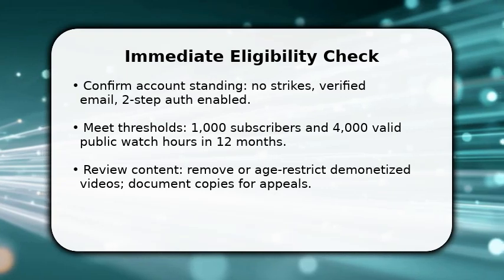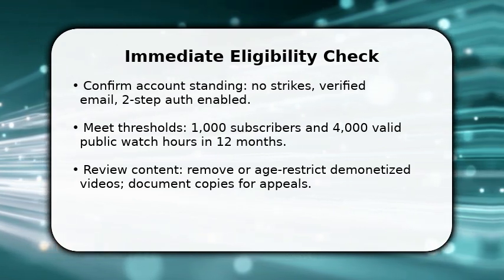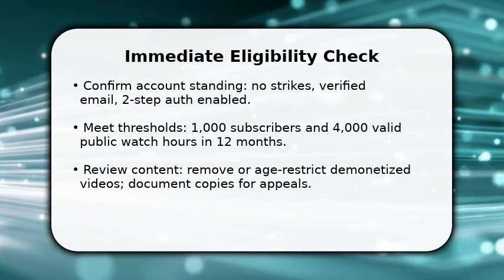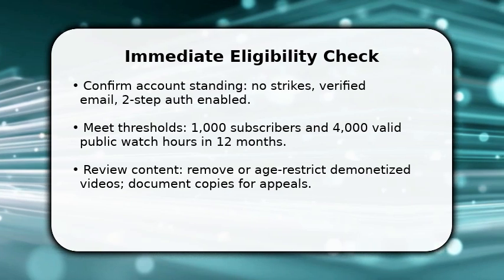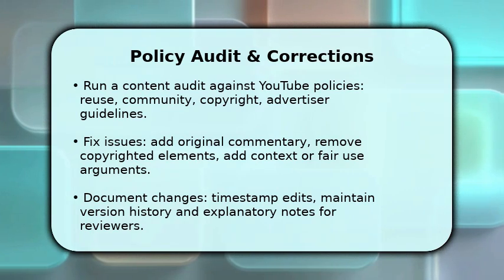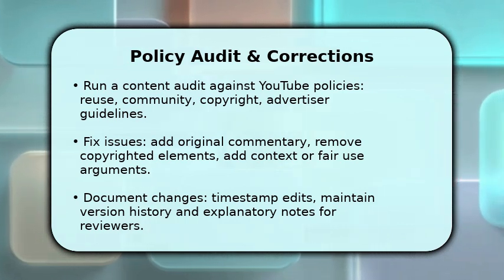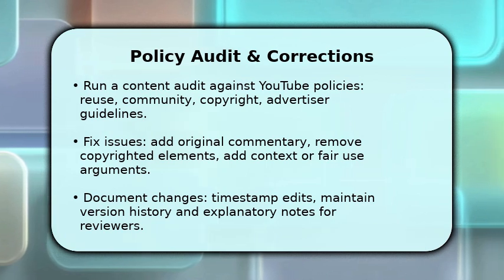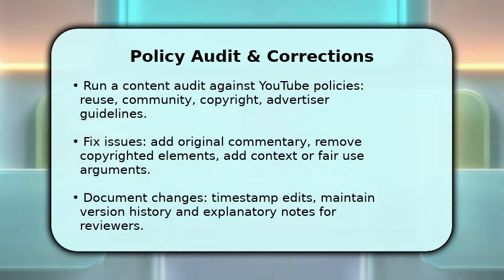How to Fix Violation of the Youtube Monetization Policies (full Guide)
How to Fix Violation of the Youtube Monetization Policies (full Guide) | 🔒 Surfshark VPN Deal — Stay private and secure. $1.99/mo + 3 Months Free ▸

This comprehensive guide details the steps necessary to rectify a YouTube monetization policy violation. Learn how to identify infractions, understand potential penalties, and effectively communicate with Google's support team for resolution.

YouTube Monetization Policy Violation, How To Fix Youtube Penalty, Resolve Video Restriction Issue, Understand YouTube Ad Policies, Communicate With Support Team For Resolution, Identify Infractions On YouTubes, Potential Pitfalls In Content Creation, Navigating Google's Monetization Guidelines, Restore Video Compensation Eligibility, YouTube Policy Violation Guide